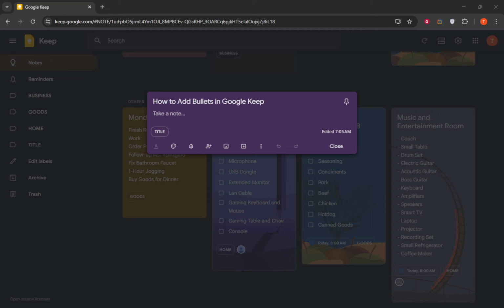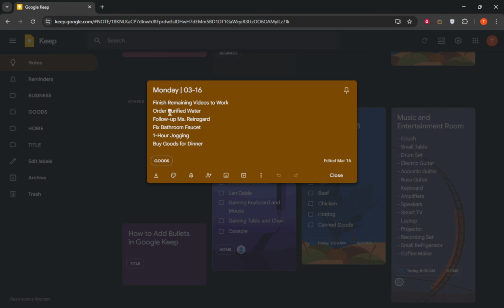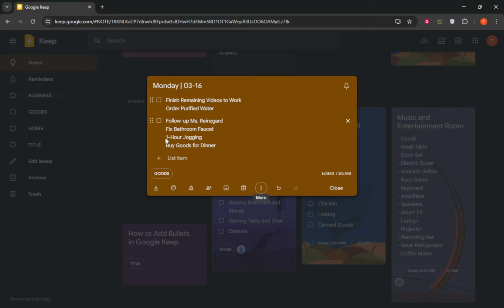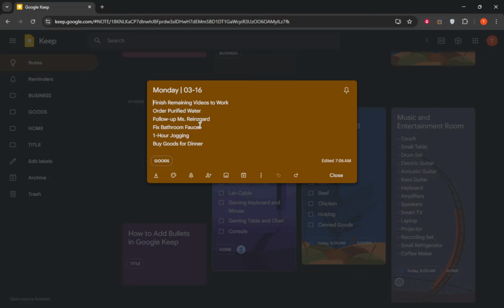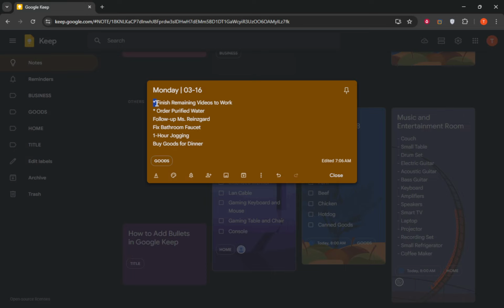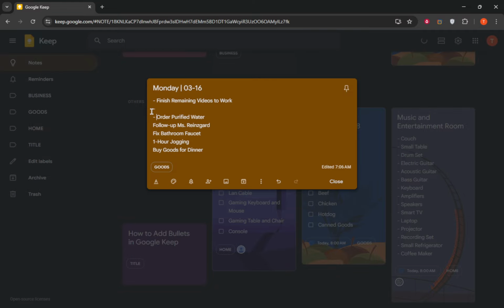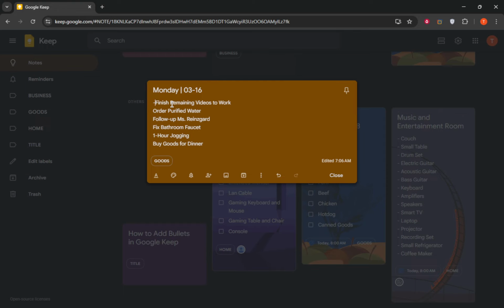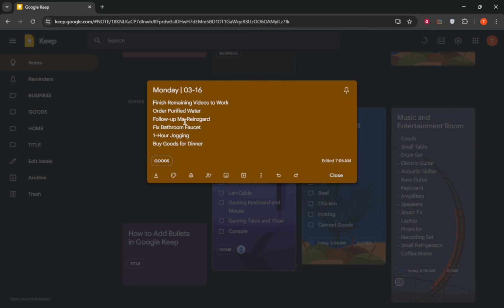How to Add Bullets in Google Keep [2026 Full Guide]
How to Add Bullets in Google Keep

In this video, we show you exactly how to add bullets in Google Keep to transform your notes into organized, easy-to-read lists. We navigate the note interface and formatting options to demonstrate how to enable list structures and convert standard text into interactive bullet points or checkboxes within your workspace.

Mastering the use of lists is essential for capturing information quickly and ensuring your ideas remain structured and actionable. We discuss how implementing these formatting tools improves workflow, organization, and project quality by allowing you to categorize thoughts, track progress on tasks, and maintain a clear visual hierarchy across all your digital notes and reminders.

Technical Specs:
Software: Google Keep; Feature: Dashboard